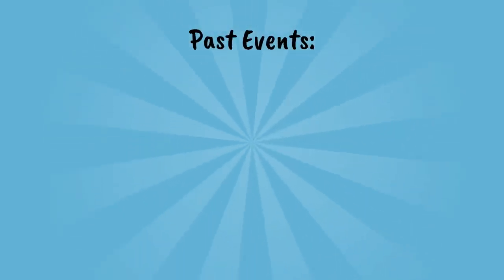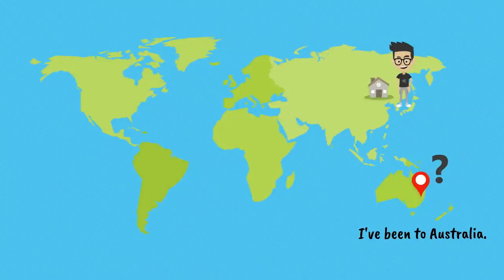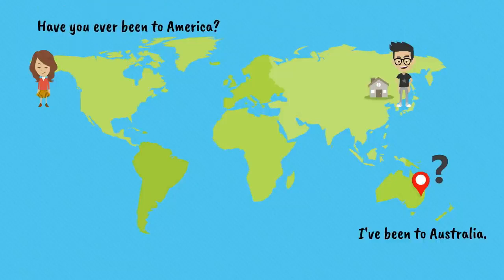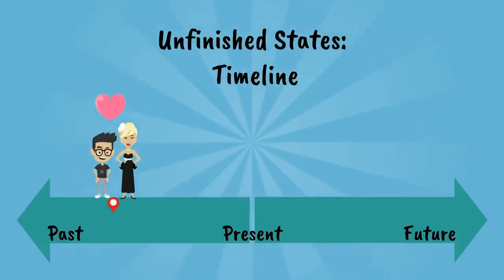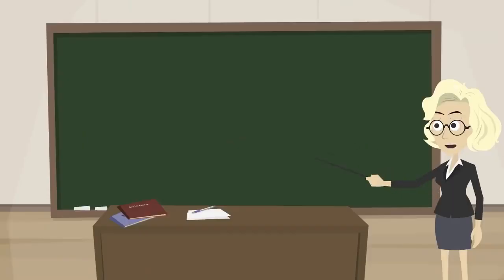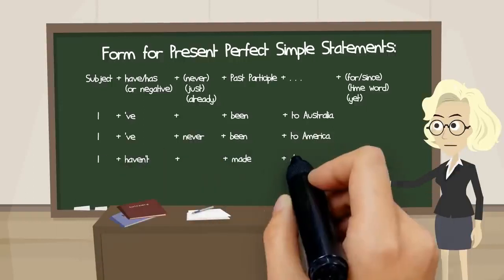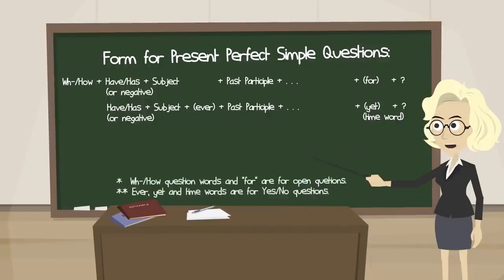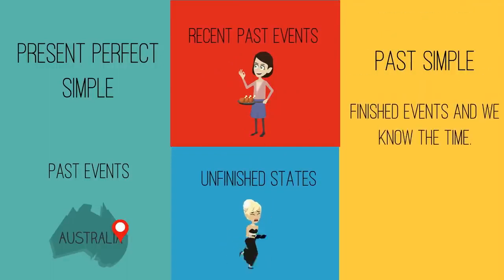I highly recommend my students to watch this video to learn about Present Perfect tense